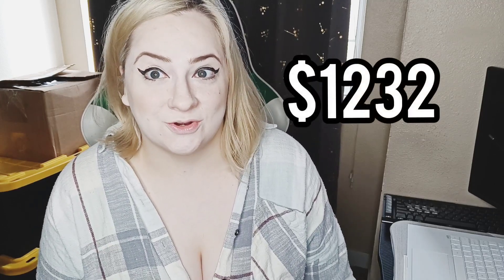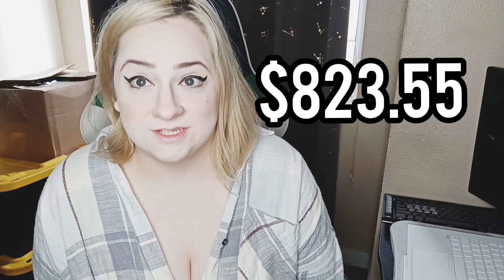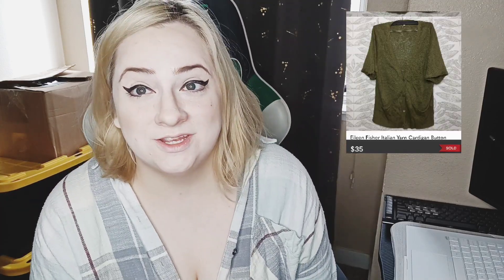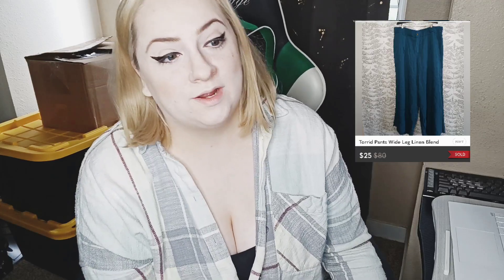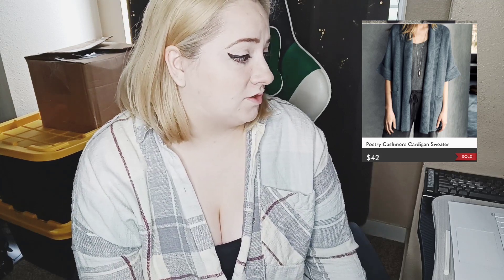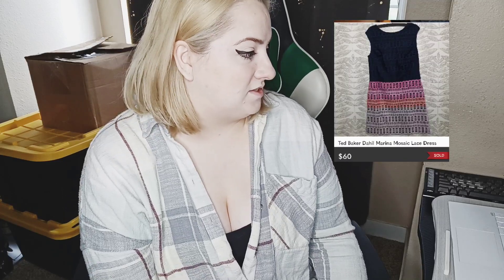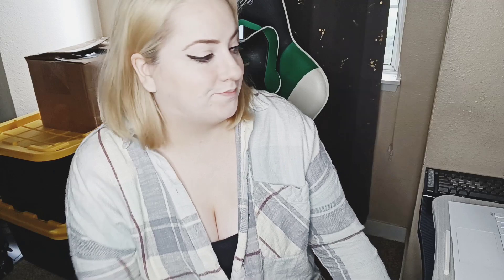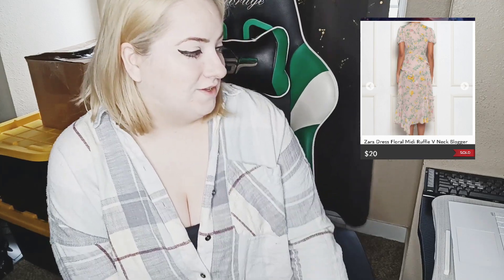WHAT SOLD! $1.2k in one week on Poshmark & Mercari